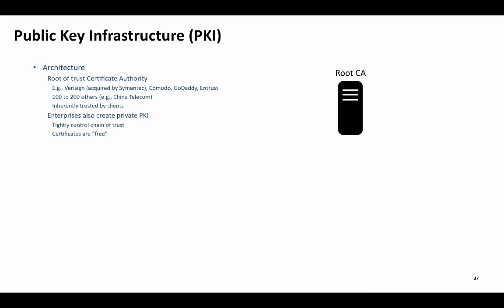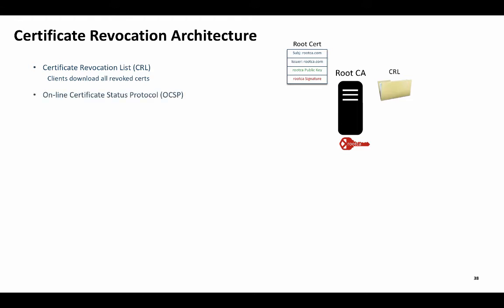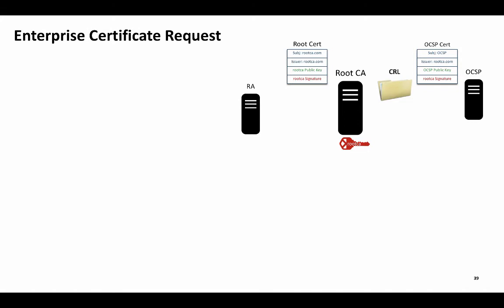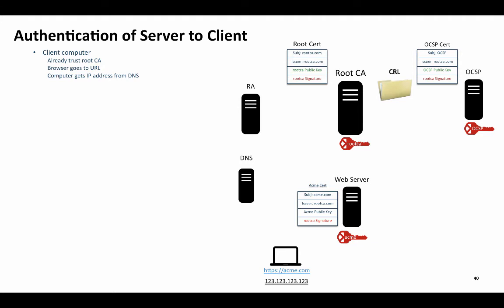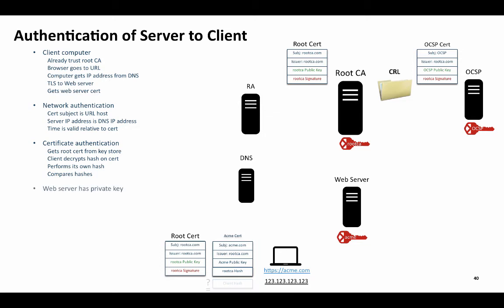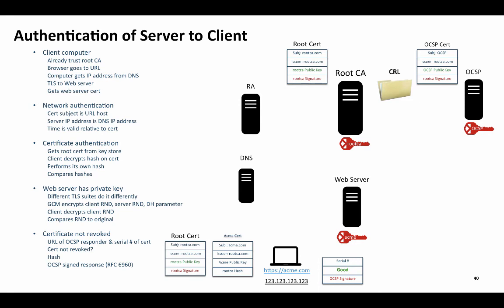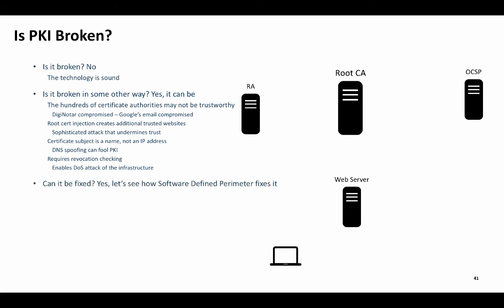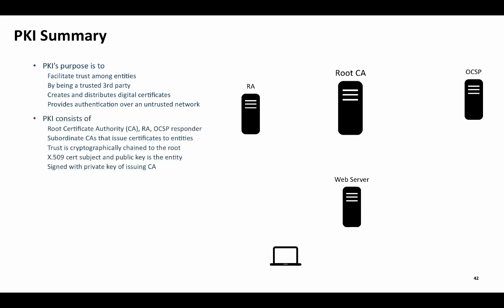109 PKI / HTTPS handshake: Get a Gut Level Understanding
Get to know how Public Key Infrastructure works and how clients can use it to cryptographically authenticate the identity of servers over an untrusted network. And "is PKI broken?"